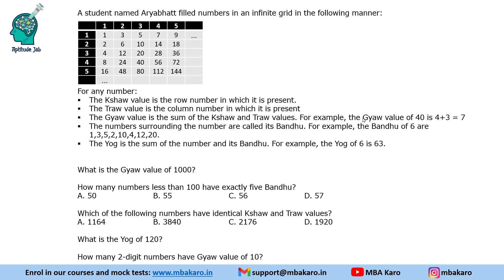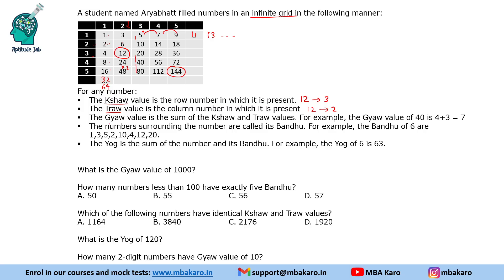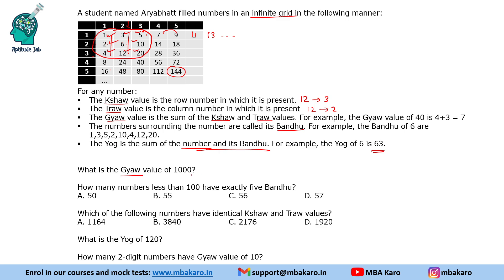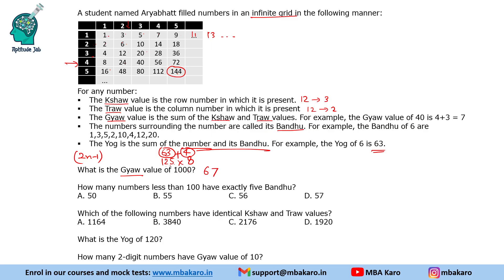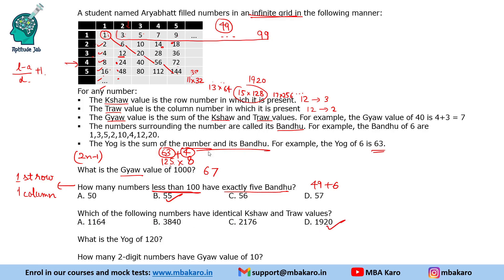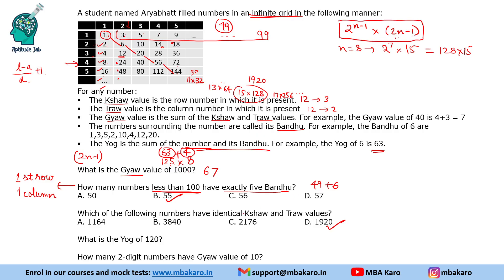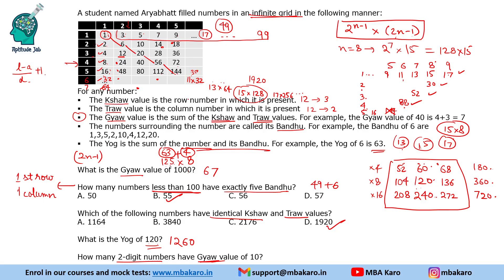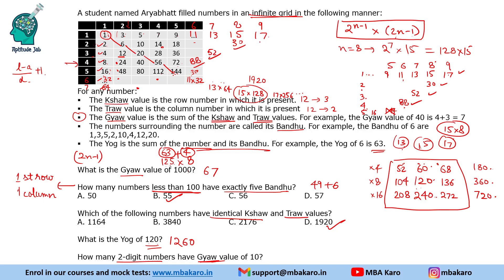CAT Infinite DILR - Set 453 | The Mathematician's Grid | Number Puzzle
The problem is a pattern recognition and logical deduction puzzle centred on an infinite grid of numbers, where each number's position defines five associated values. A number's location is quantified by its Kshaw (row) and Traw (column) values, which sum up to its Gyaw value. The numbers immediately surrounding a central number are called its Bandhu, and the Yog is the sum of the number and all its Bandhu. To solve the puzzle, one must first deduce the filling pattern of the grid to answer five distinct questions.